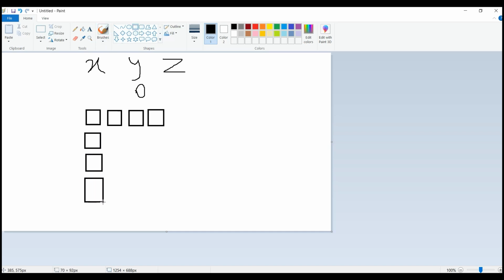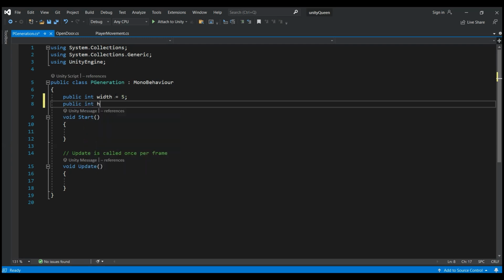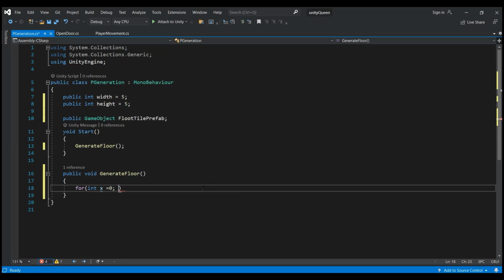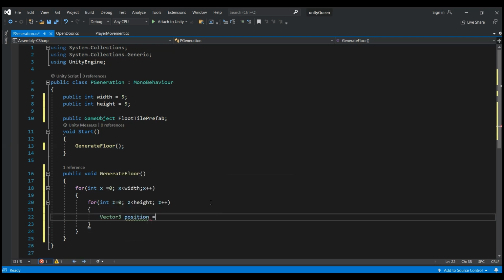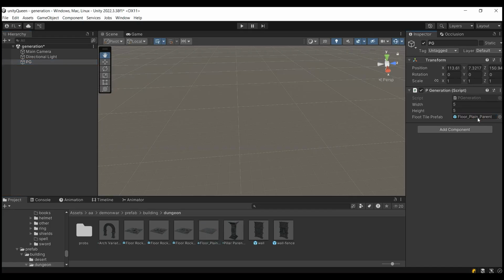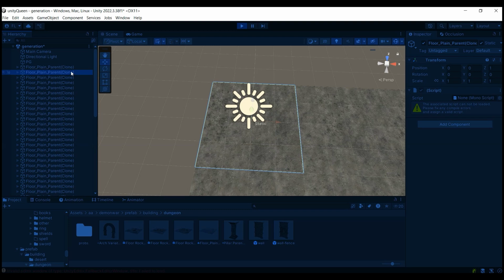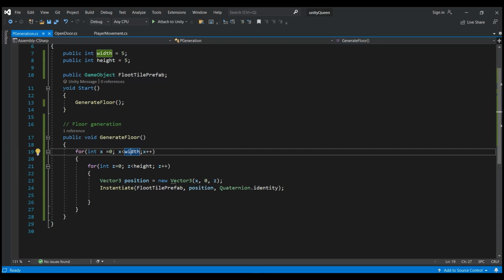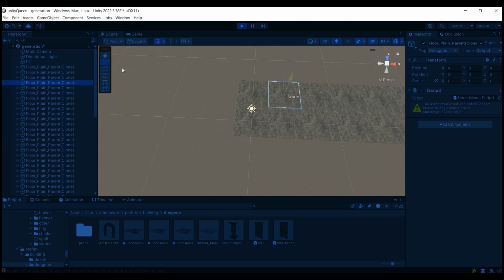2- Procedural Floor Generation in Unity | Random Dungeon Tilemap Tutorial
Learn how to generate dynamic floor tiles for your procedural dungeon in Unity! In this video, I show you how to create a floor system that spawns tiles on a grid, avoids overlap, and supports multiple room sizes. Perfect for roguelike or dungeon crawler games.

🔧 Tools: Unity, C#
🧠 Topics: Grid-based generation, random room placement, floor tilemaps